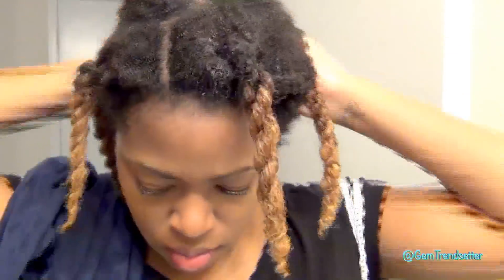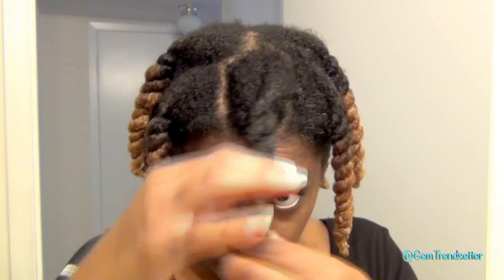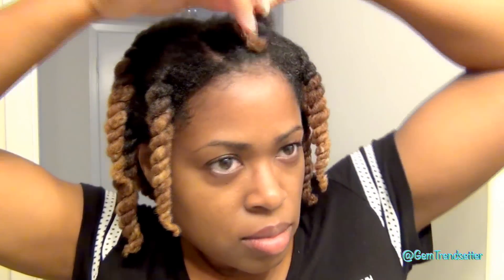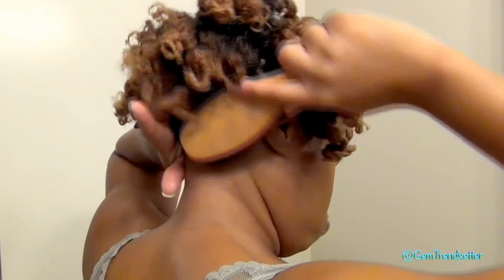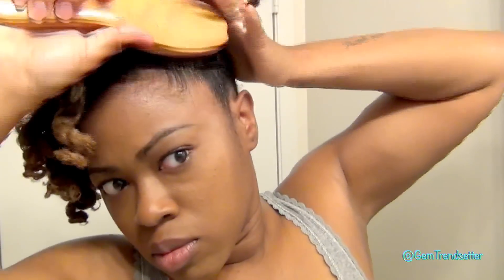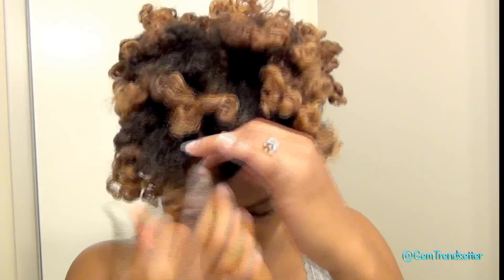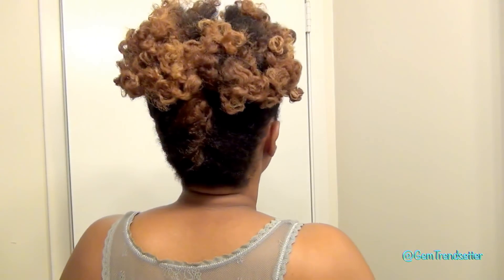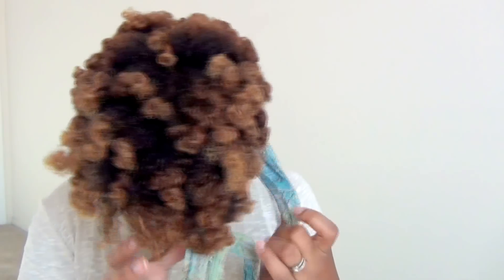Natural Hair| Retro Curly Updo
Here's a video of how I achieved the retro look I have been rocking lately. Hope you enjoy!

Curly updo
Retro Updo
Natural Hair

Snap Chat

I sell cute fabric button earrings on Etsy @Lovelybuttons4sale